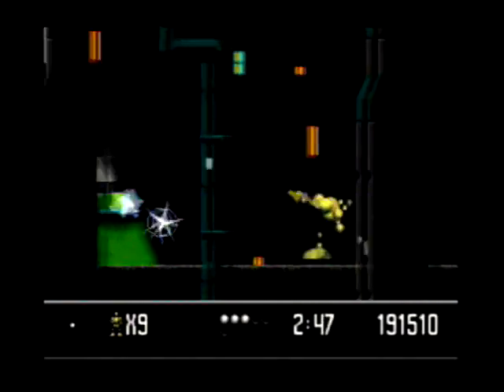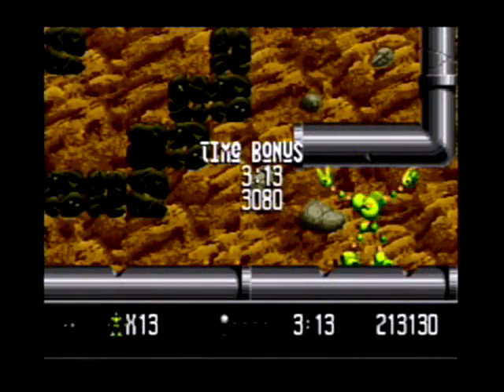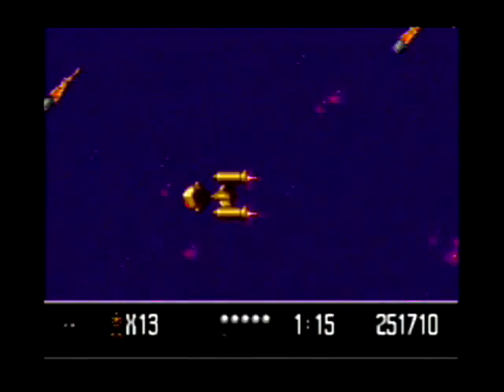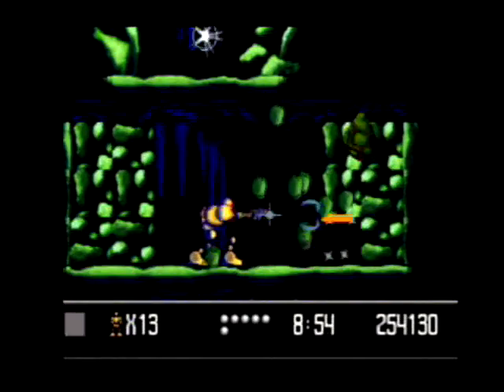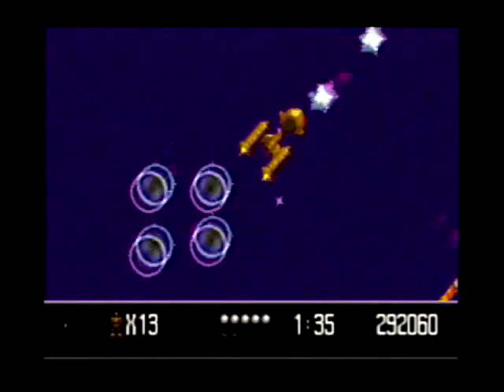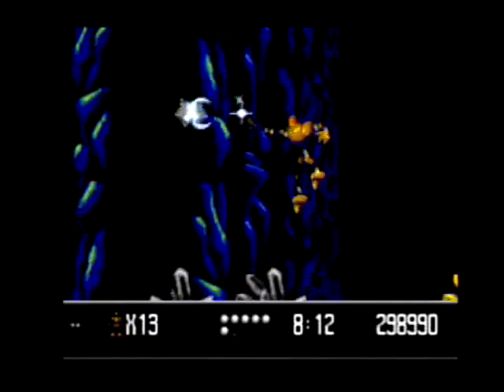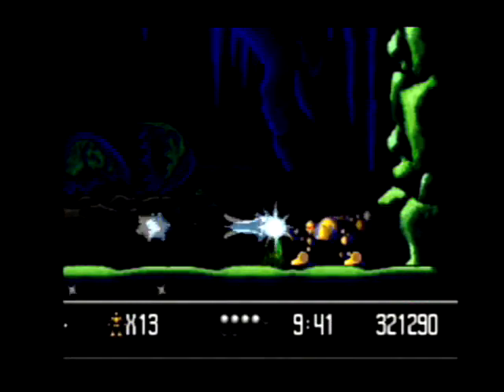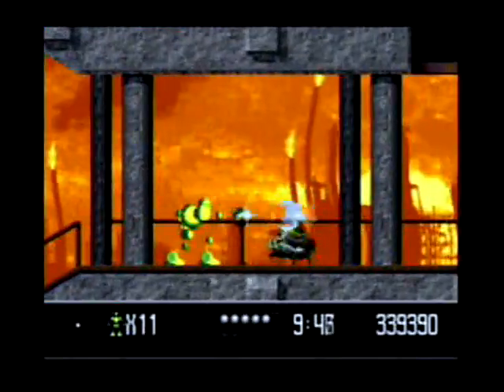Let's Play Vectorman 2 part 2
There are a couple of gimmicks in this game I could live without.